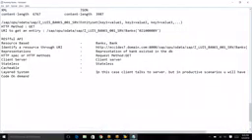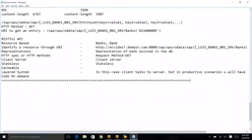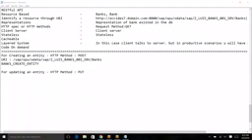OData CRUD Open SAP